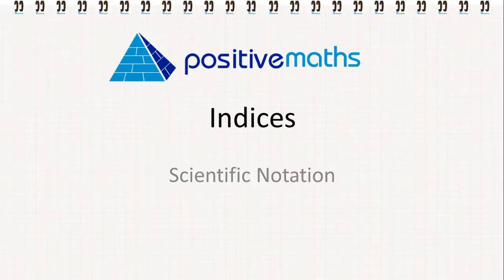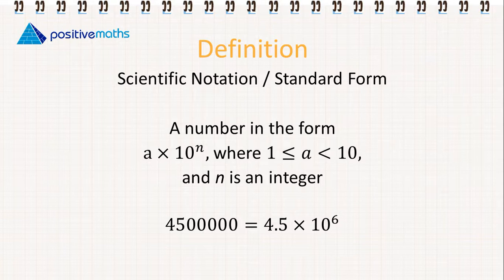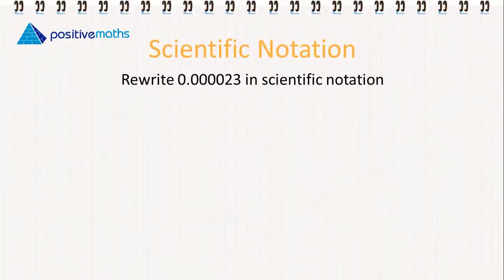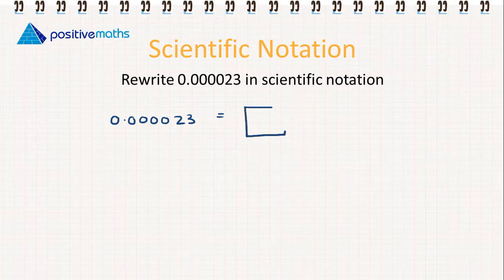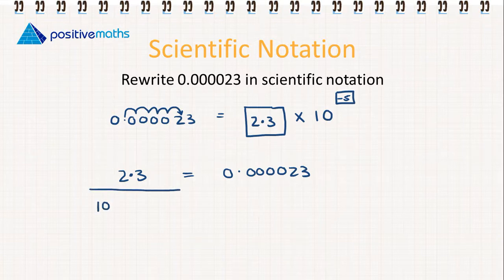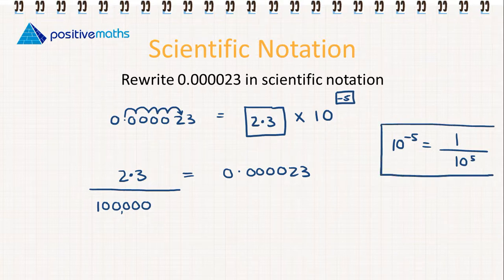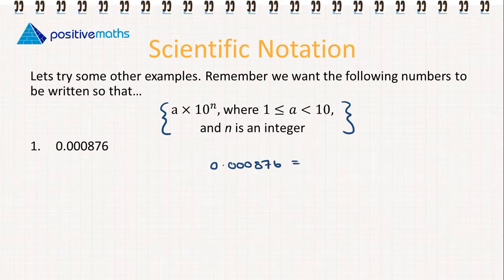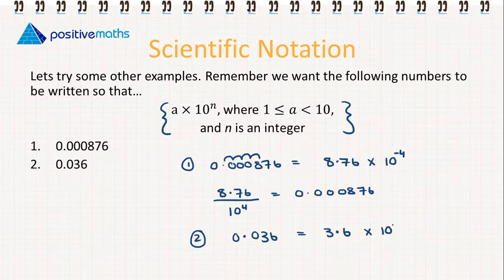3.2.b Scientific Notation 3 - Numbers less than 1